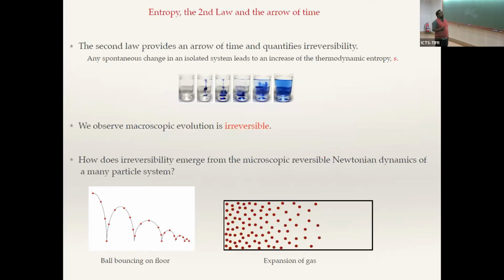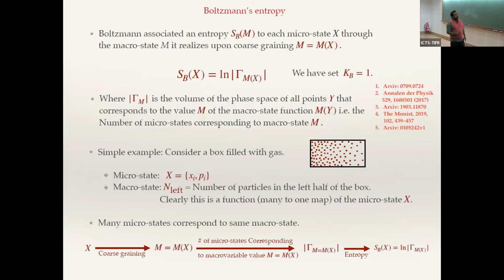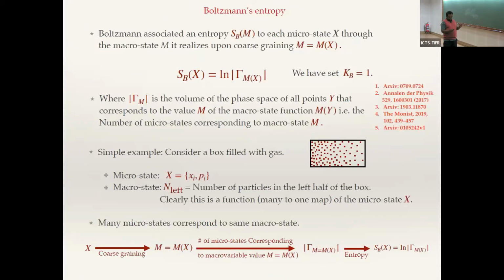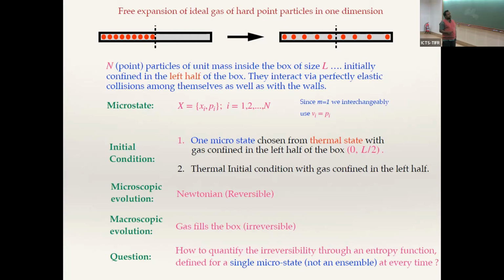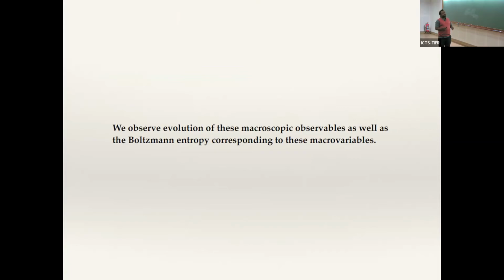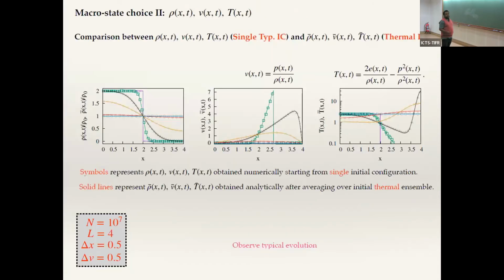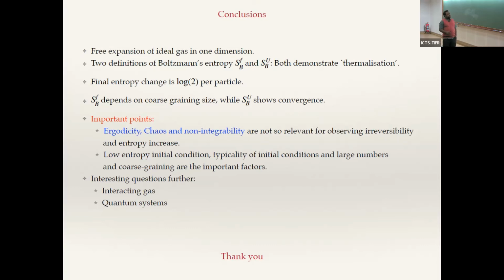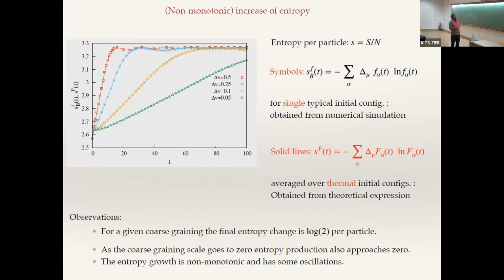Entropy Growth in a Freely Expanding Ideal Gas by Anupam Kundu